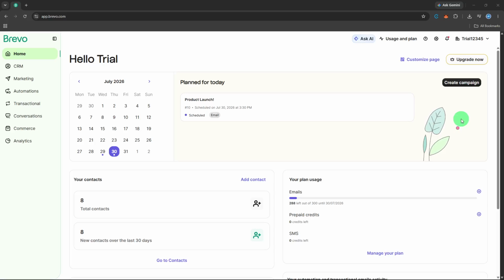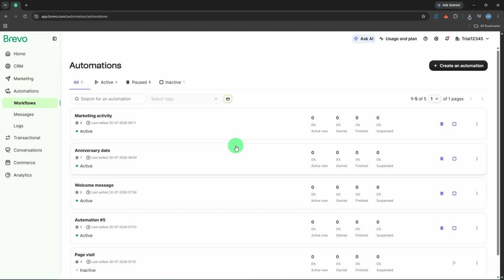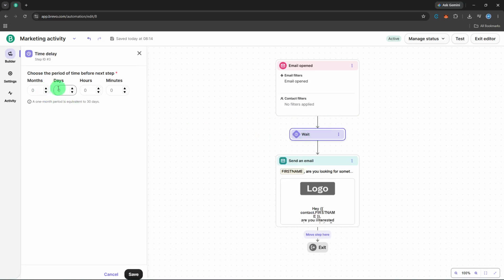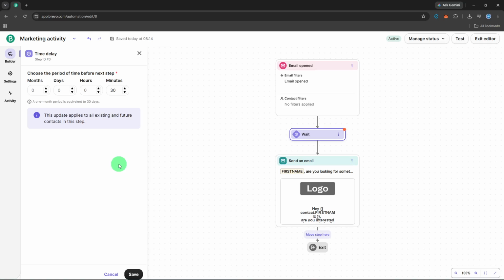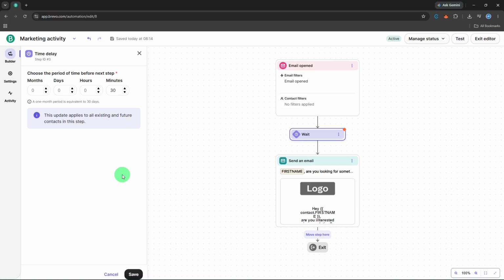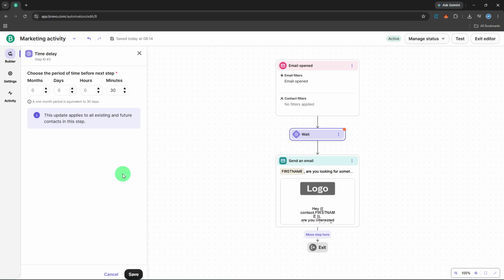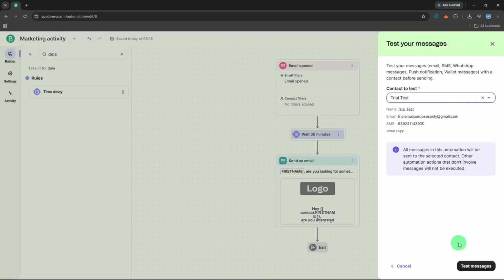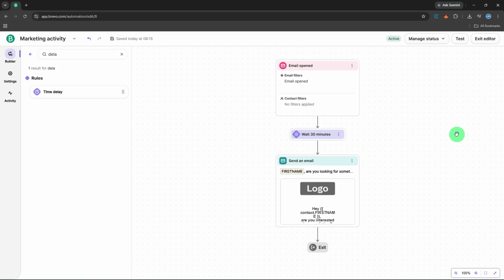Add Delay Steps In Brevo Automation [Simplified]